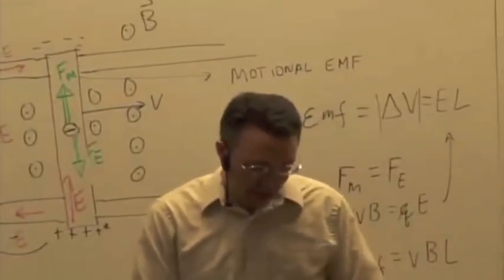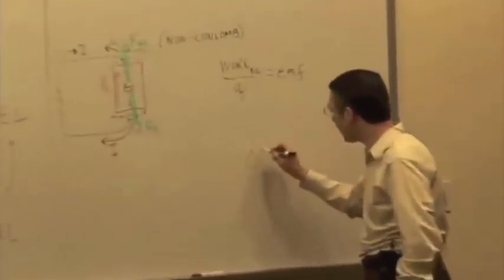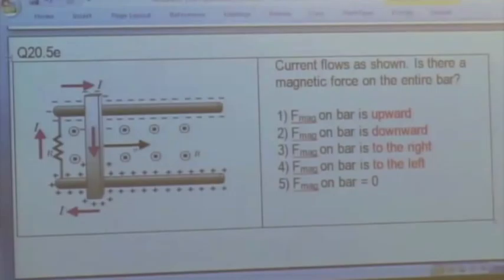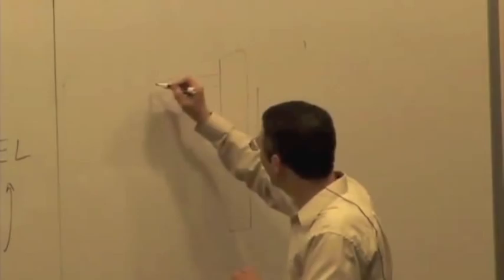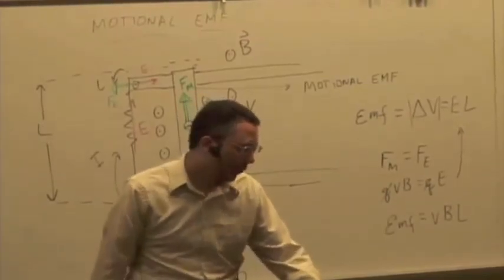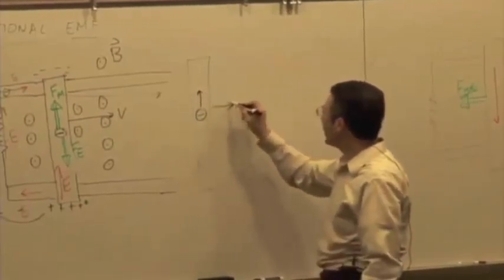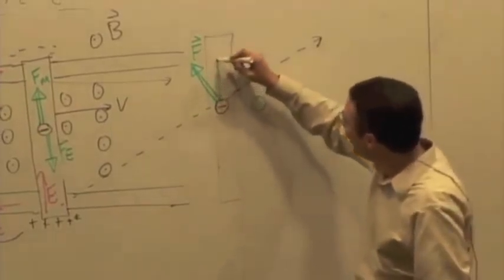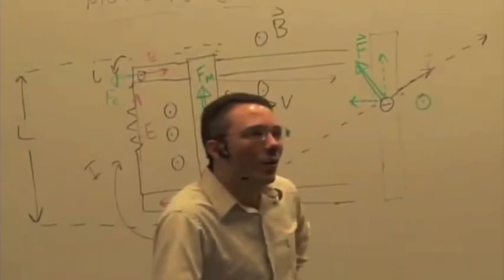EMCh21-5 Motional EMF Part 2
Forces in Sliding Bar